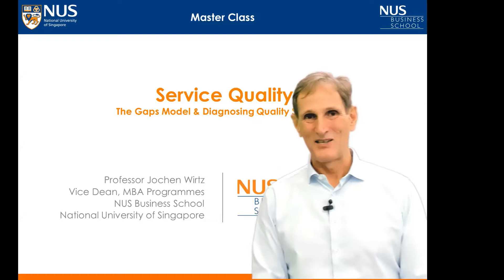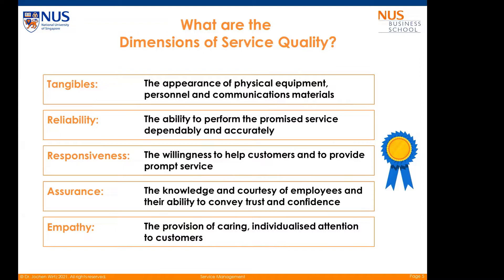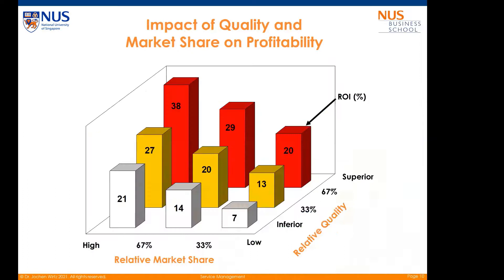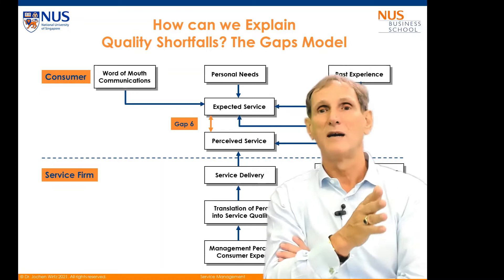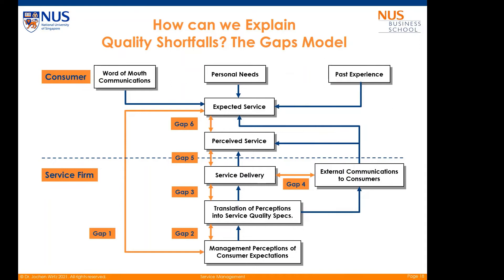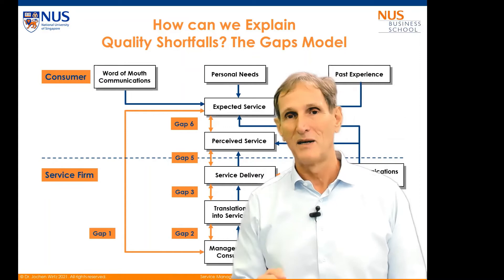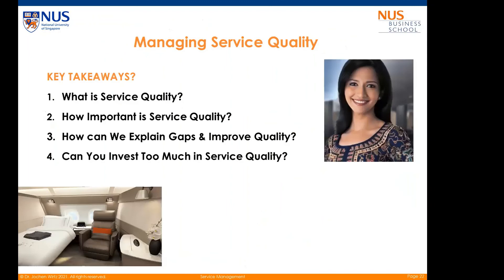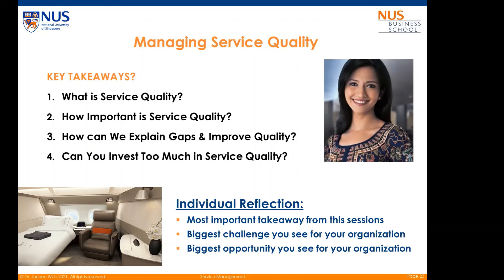Master Class: Service Quality - The Gaps Model & Diagnosing Quality Shortfalls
Discusses what is service quality, how important it is, and how we can explain quality shortfalls, and how to close the gaps.  Importantly, it also discussed whether one can invest too much into quality and what the right level of investment should be.